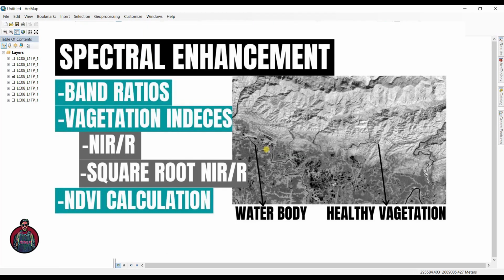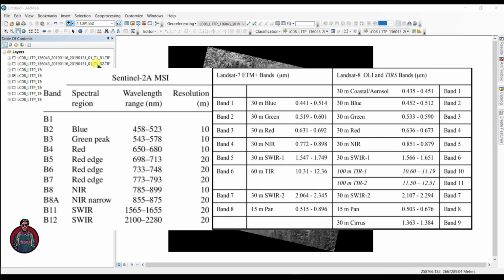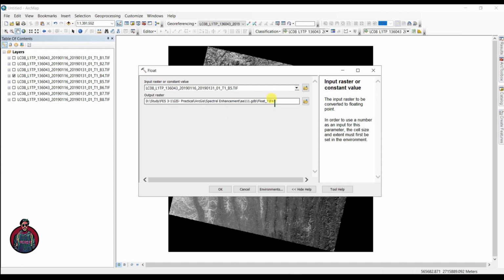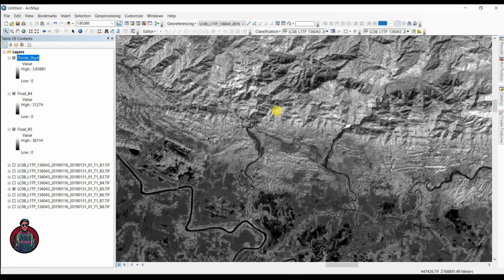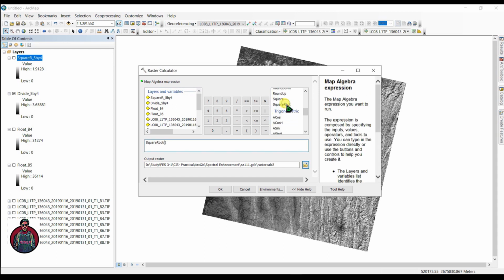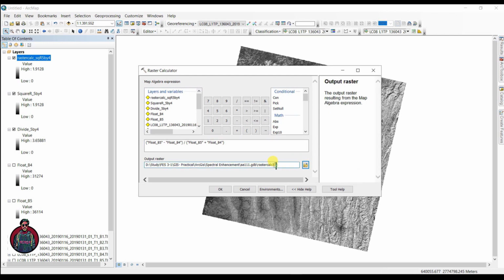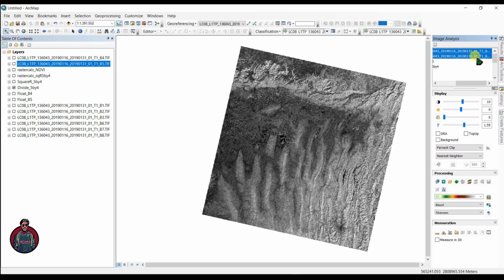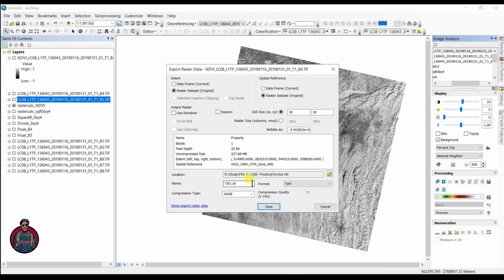Spectral Enhancement of satellite imagery and NDVI calculation | ArcGIS Tutorial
Spectral enhancement is the process of creating new spectral data from available bands. Spectral enhancement techniques are typically used to extract data that is more interpretable to the eye and more appropriate for analysis.

In this video, I covered the Spectral enhancement of satellite imagery using various methods in ArcMap. I also looked at the options available for changing display in the image analysis window.

0:17 SImple band Ratios
4:56 Square root (vegetation index)
7:13 NDVI calculation